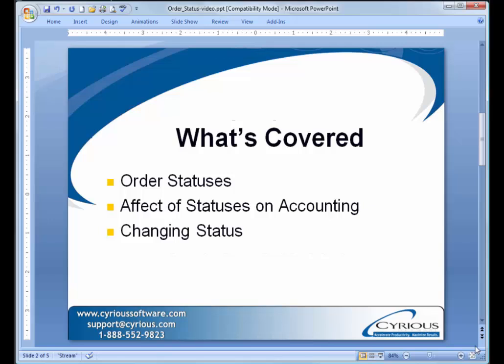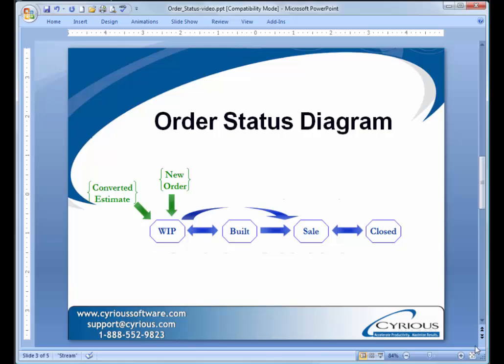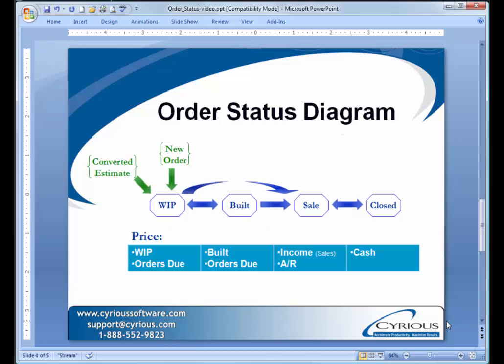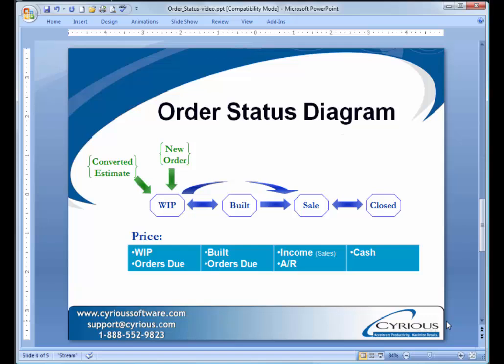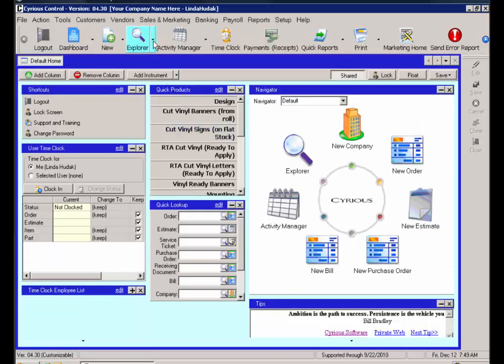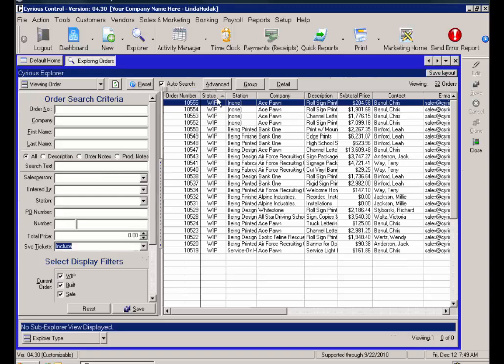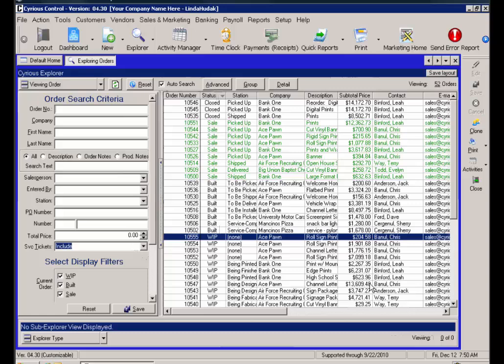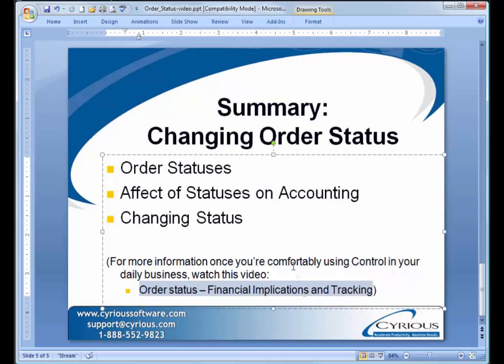Intro to Order Statuses Video